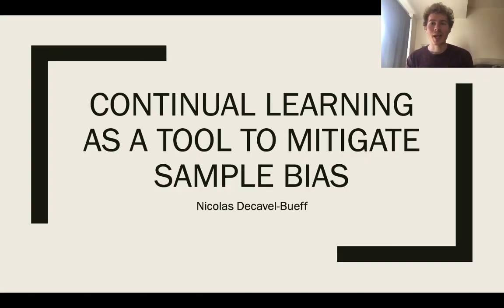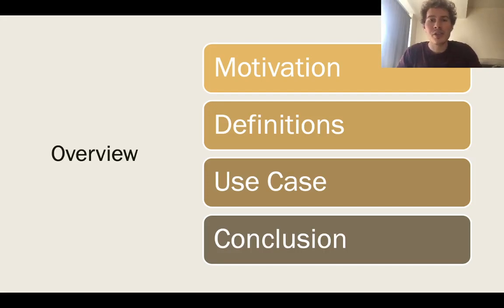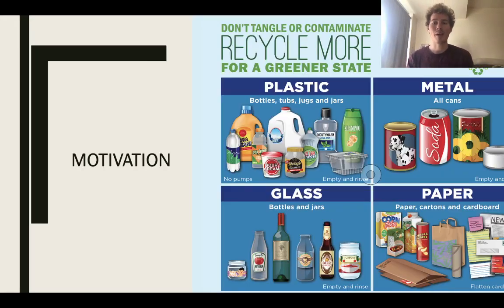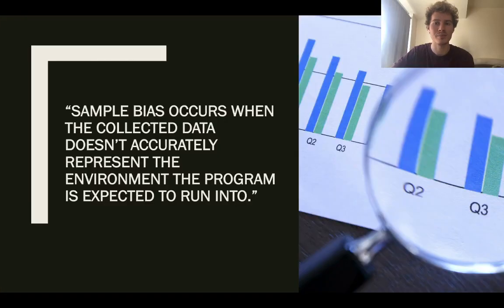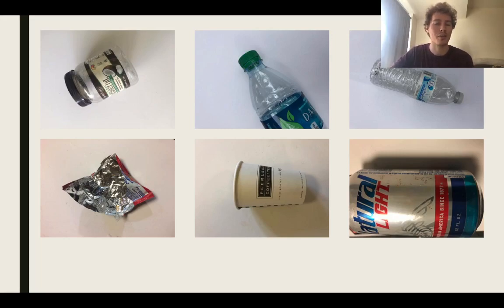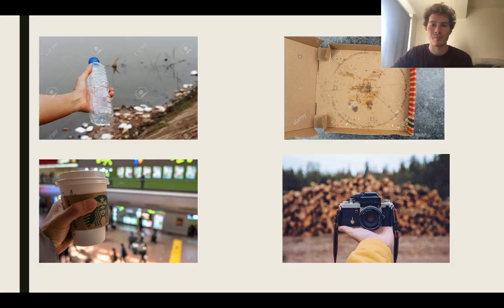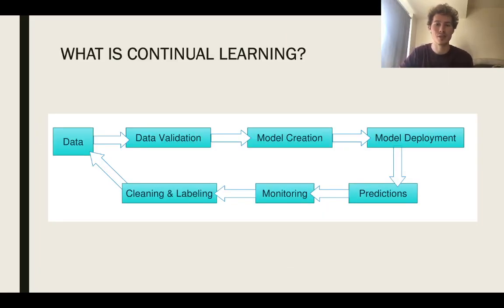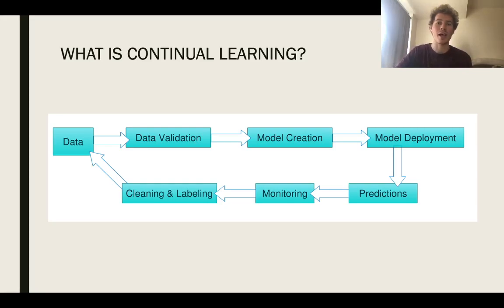Continual Learning as a Tool to Mitigate Sample Bias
Hello everyone, my name is Nicolas Decavel-Bueff and this is a 4-minute presentation about how I used continual learning to create a better machine learning model that helped classify waste. Here is a link to my presentation deck